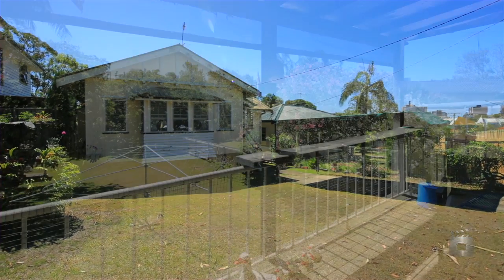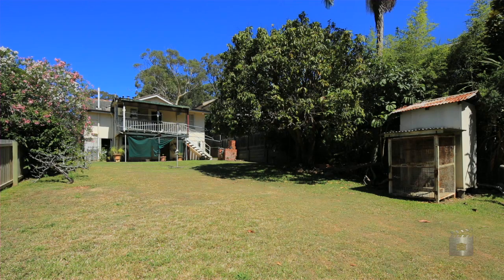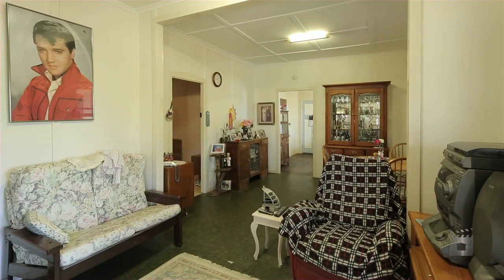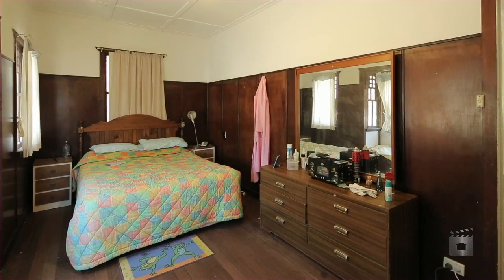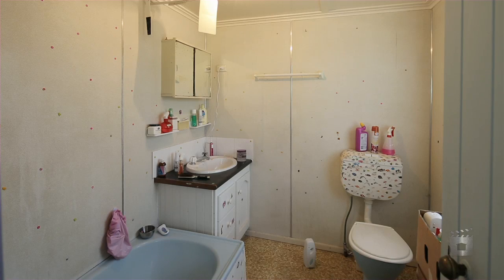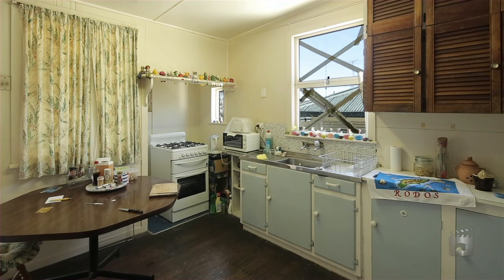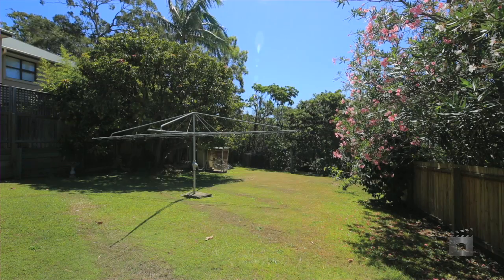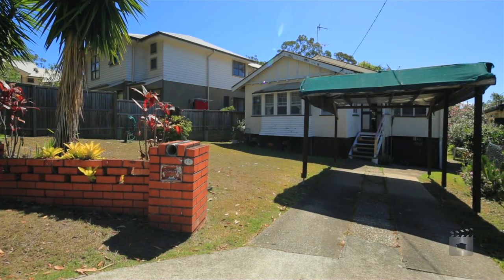14 Egerton Street, Southport Queensland By Clare Brettell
Property Video shoot of 14 Egerton Street, Southport Queensland by PlatinumHD for Ray White Southport